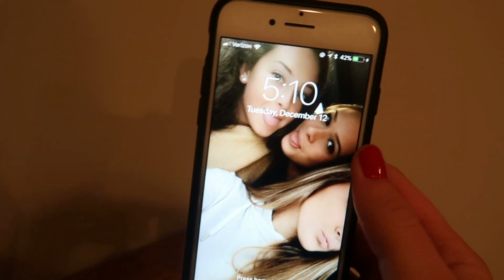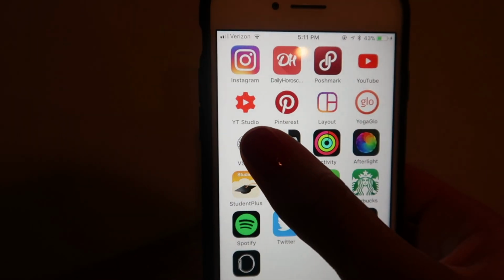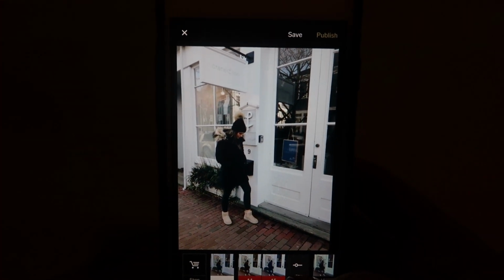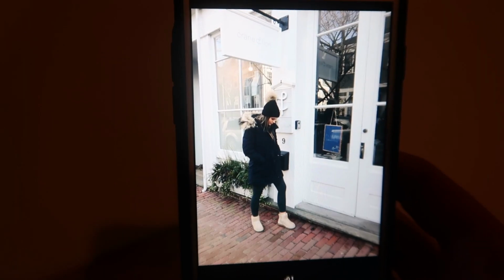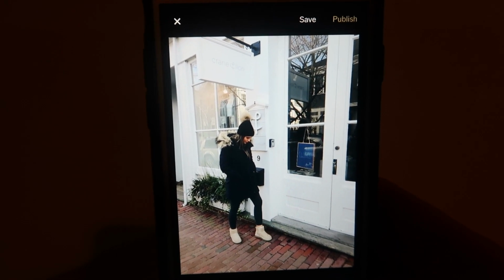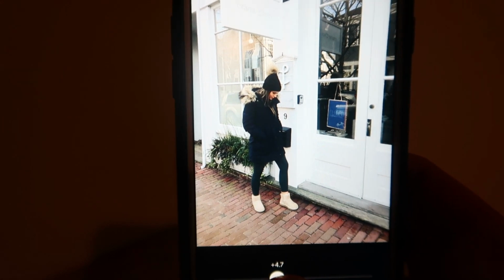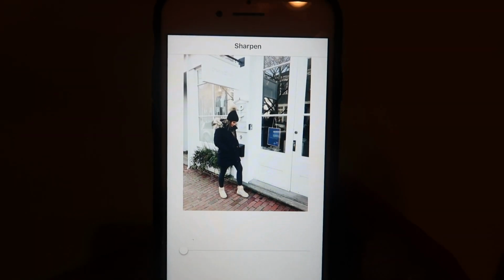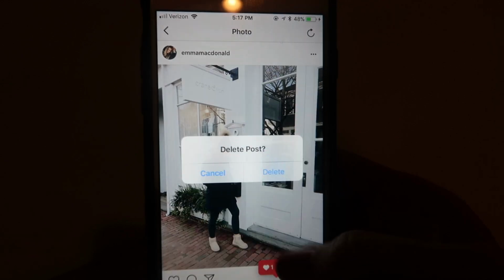VLOGMAS DAY 12| HOW I EDIT MY INSTAGRAM PICTURES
Hi guys! I hope you enjoyed vlogmas day 12!

Lets be friends! :
I N S T A G R A M: @emmamacdonald
S N A P C H A T: @emmamacdonald9